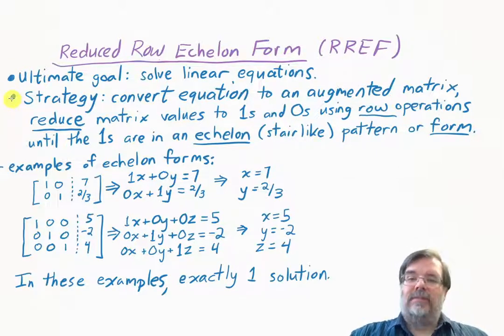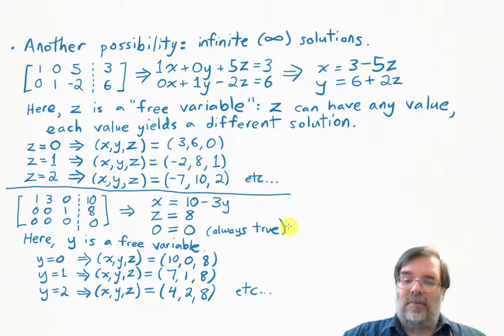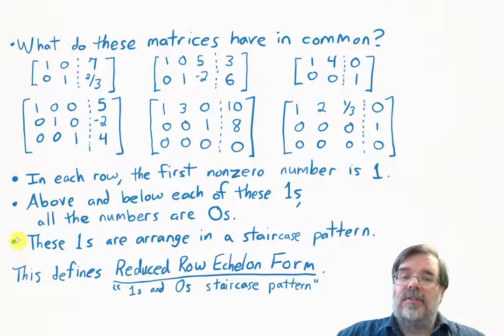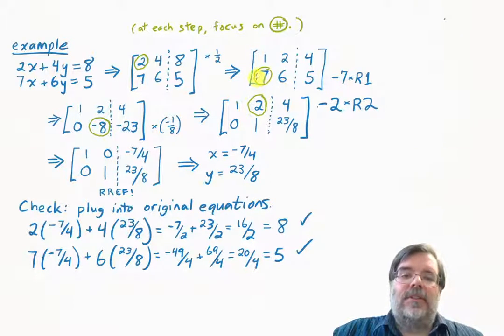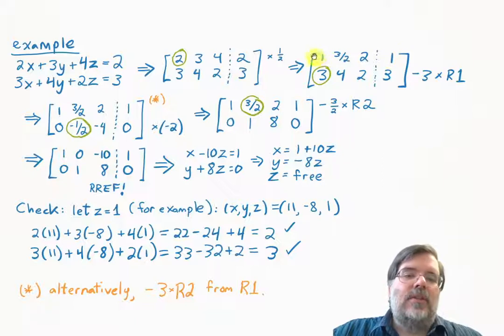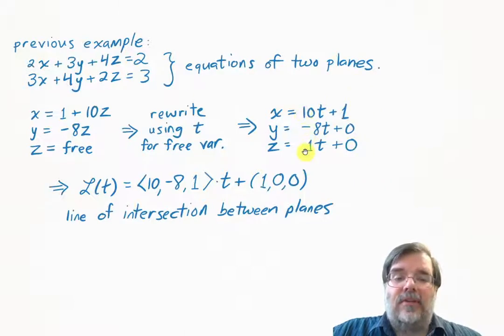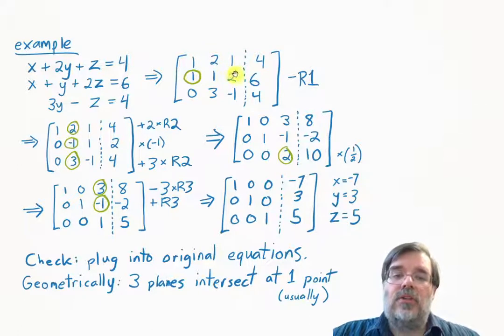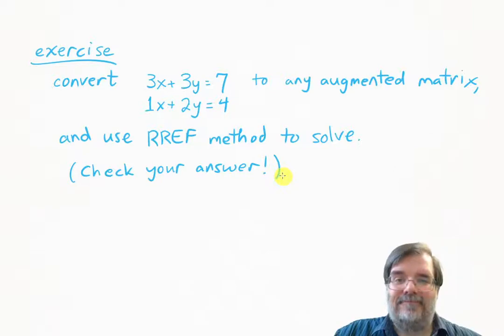Reduced Row Echelon Form